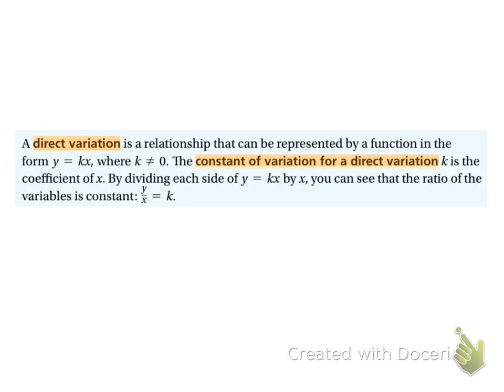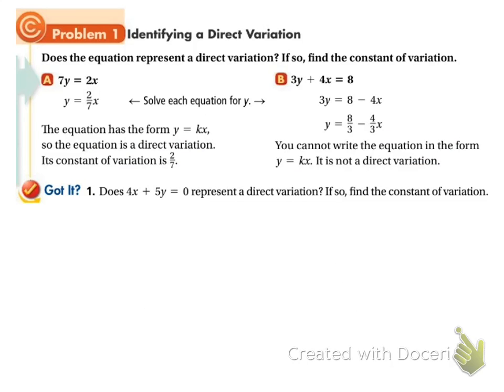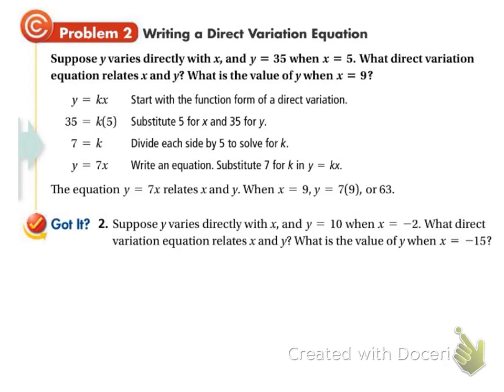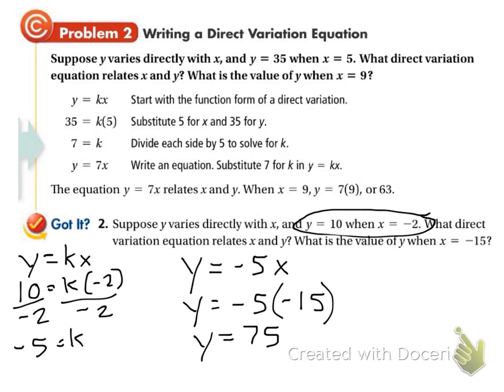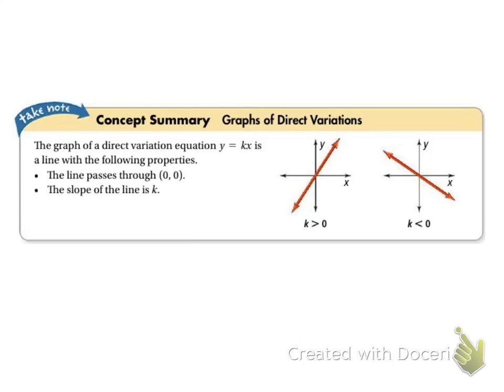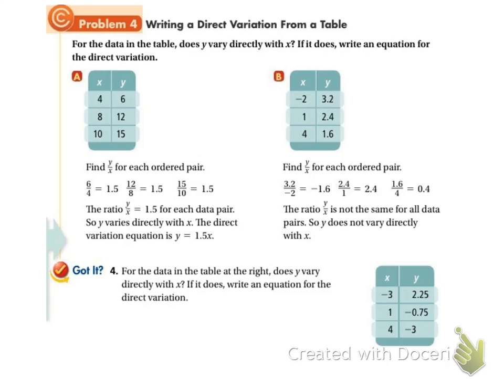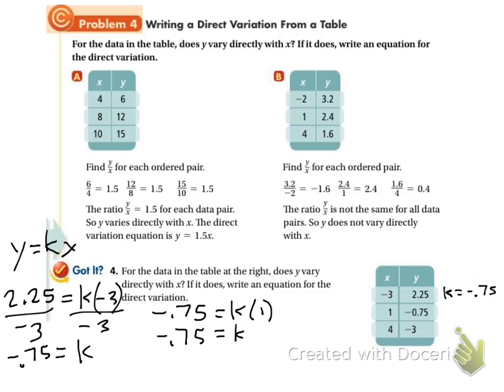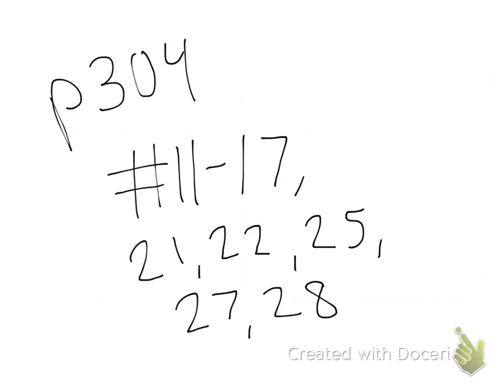Algebra 5.2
5.2